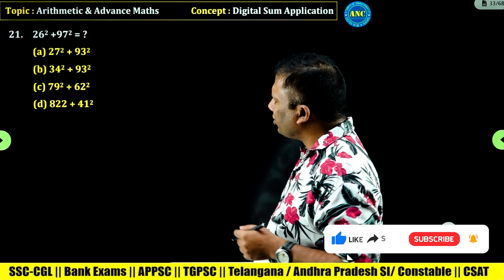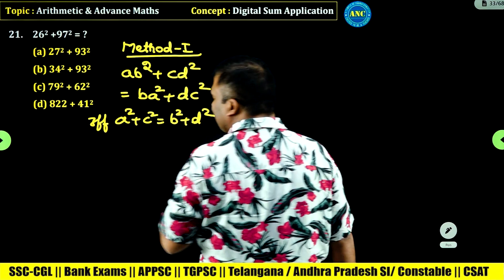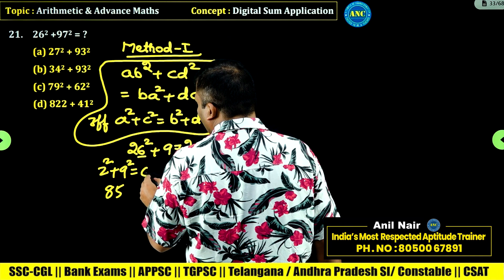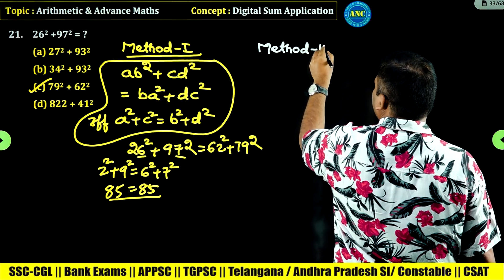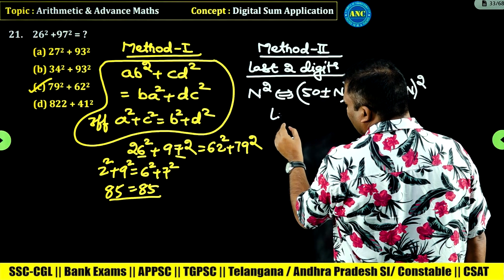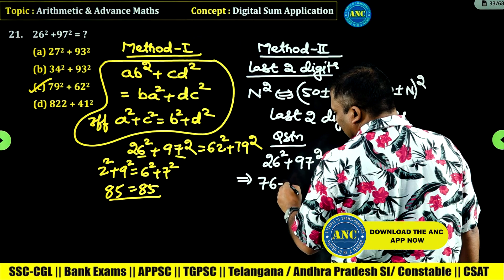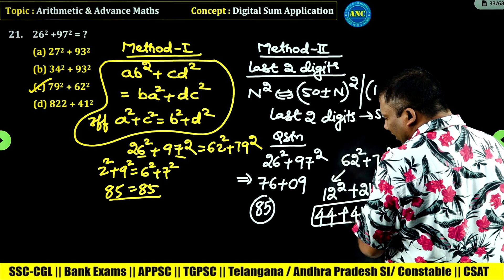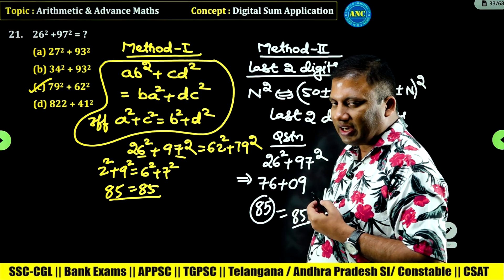Digital Sum trick for Simplification PYQ || CAT-25, Railways,SSC-CGL ,Bank PO/Clerk|| Anil Nair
Welcome to Anil Nair Classes Youtube Channel , your one-stop  online platform solution for Aptitude  preparation.

 to get to know about all course details.

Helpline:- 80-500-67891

anilnairclasses.in

Arithmetic & Advance Maths Bilingual Recorded Course by ANC.

All in One ( A-Z Course ) -English Medium by ANC.

Test Series:-